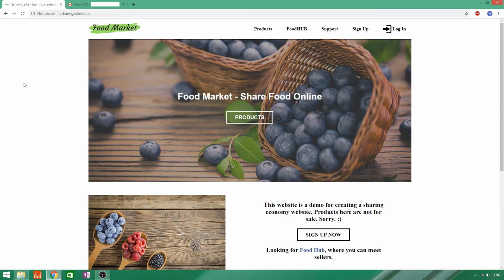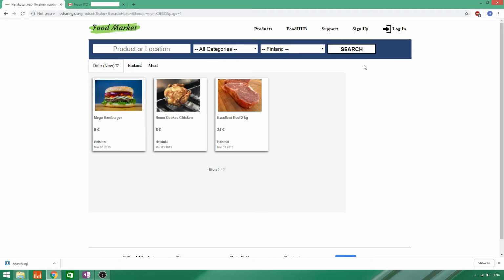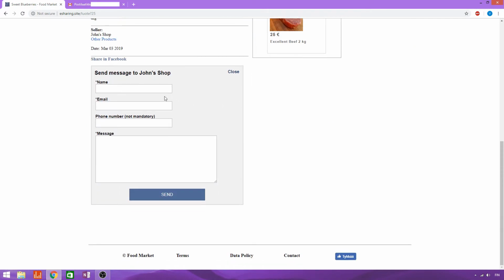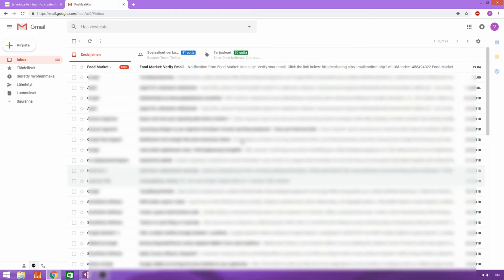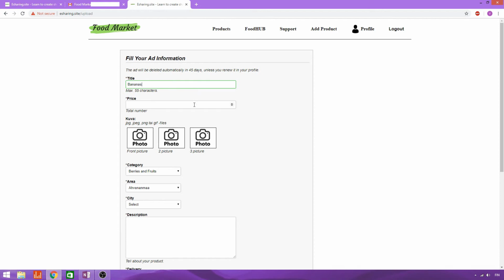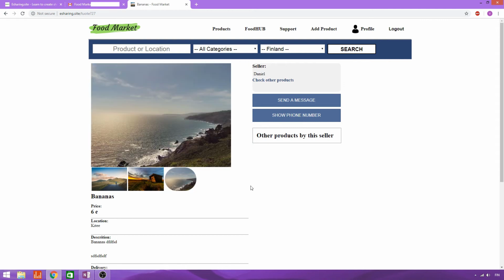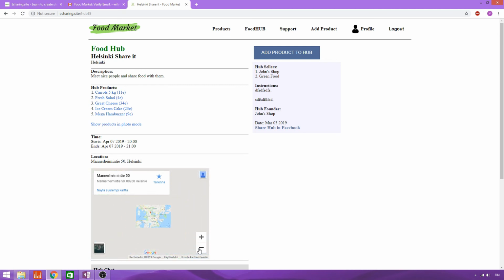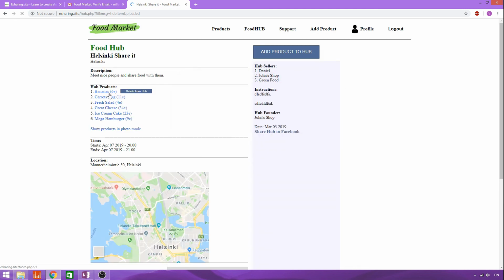Introduction - How to Make a Sharing Economy Website using HTML, CSS, PHP, SQL and JavaScript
This is an introduction to our new project. Complete course to make your own Sharing Economy Website using HTML, CSS, PHP, SQL and JavaScript.

To follow my tutorials you don't need to know these languages. But of course basic  knowledge of them makes it a bit easier for you. I do my best to explain all the details in the process.

This is a good start point to learn programming and web development.